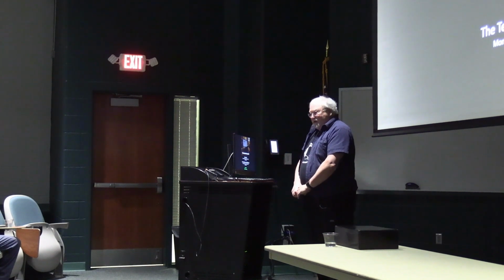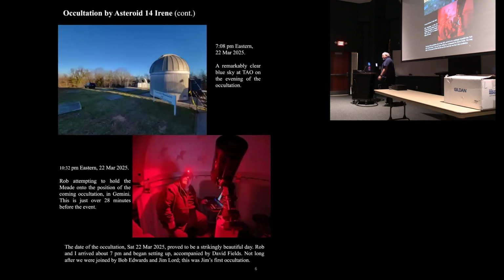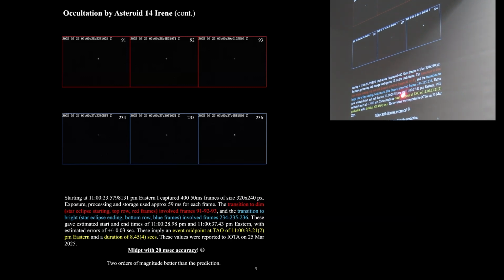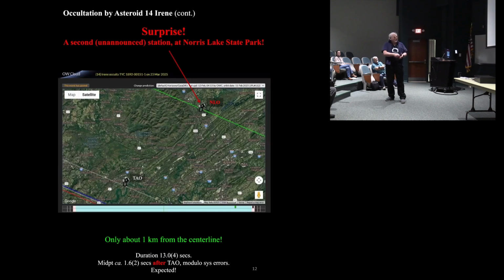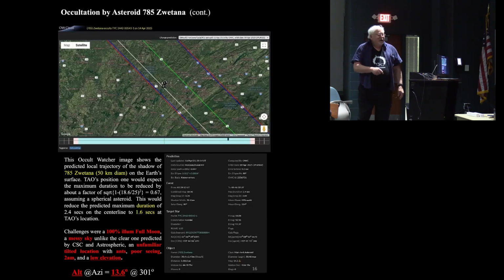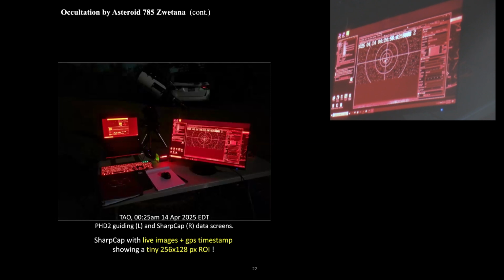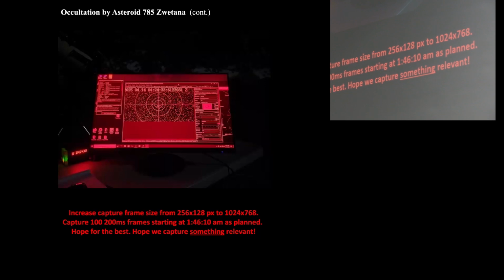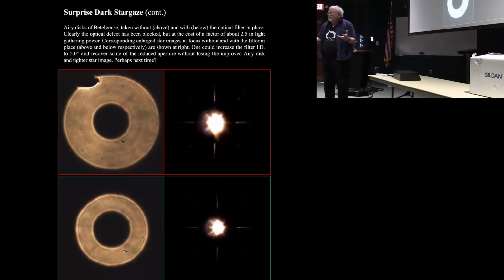Big Kitty 24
ORION Club member Ted Barnes talks about his recent work on asteroid occultations, specifically 14-Irene.